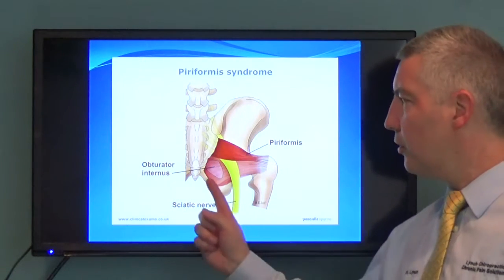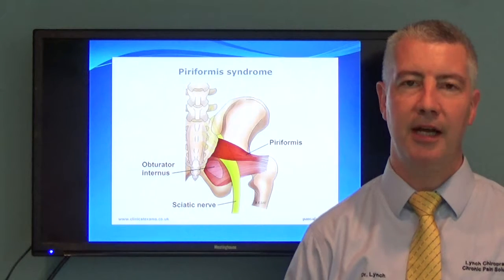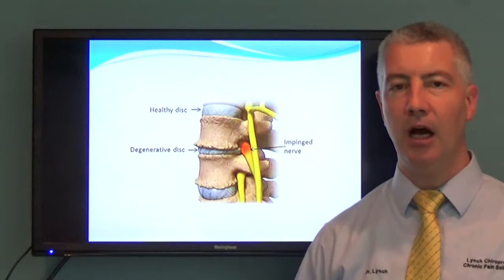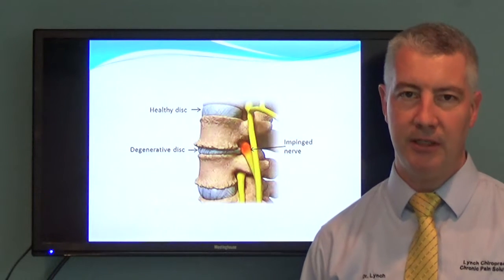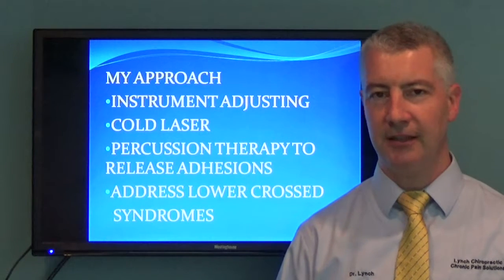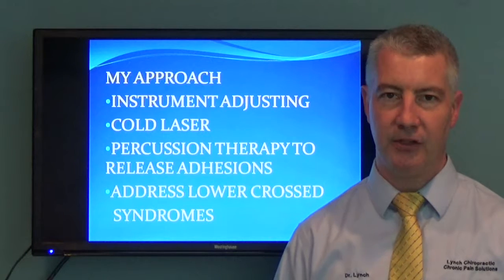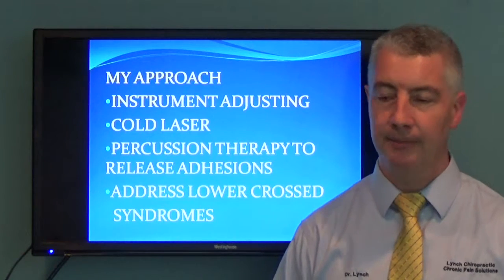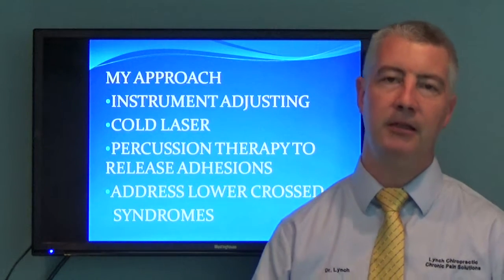Sciatica Pain Treatment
Sciatica is a condition defined by injury, compression or inflammation of the sciatic nerve (at lumbar nerves L4 or L5 or sacral nerves S1, S2 or S3) and can be quite painful and troublesome.

Typically, the pain appears along the back of your legs and thighs, ankle, foot and toes. It can also radiate to your back causing even more discomfort.